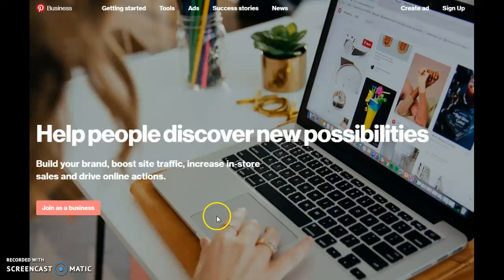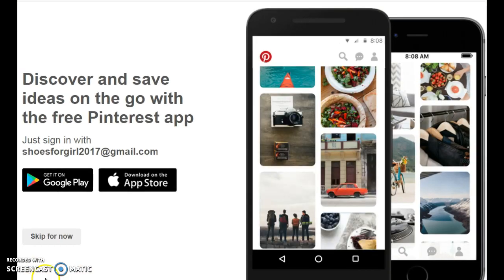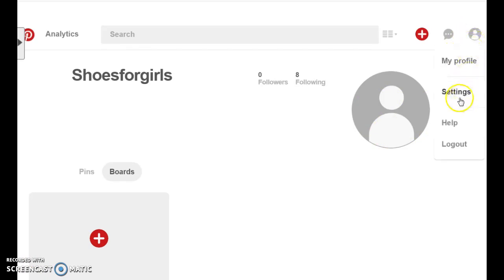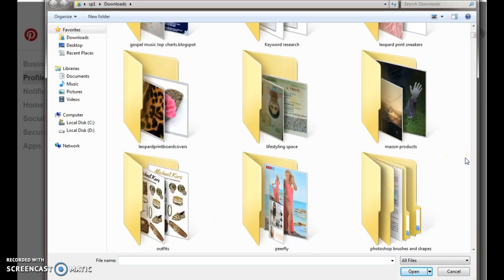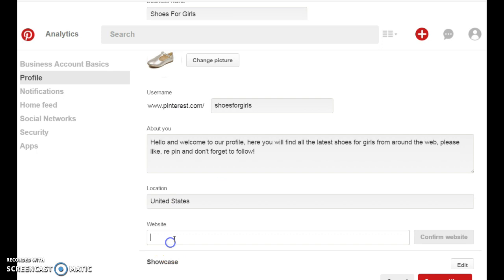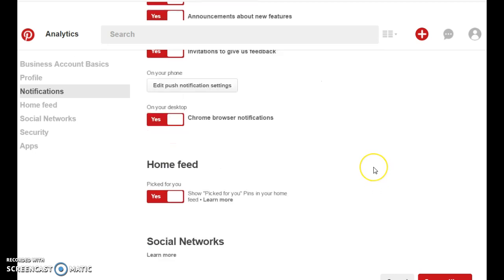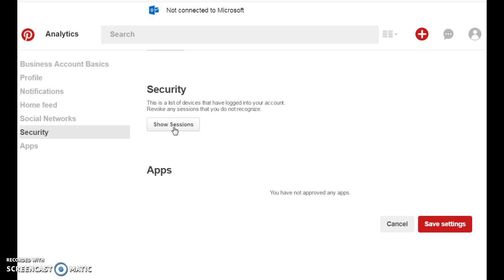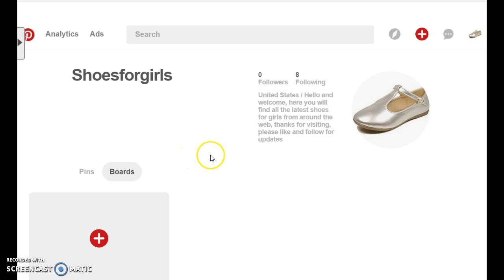How To Use Pinterest For Business Part 2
In this tutorial you will learn how to use pinterest for business and all the steps you need to take to get your pinterest business account up and running in no time! You will learn how to do keyword research for your boards and your pins.
The pinterest profile we created